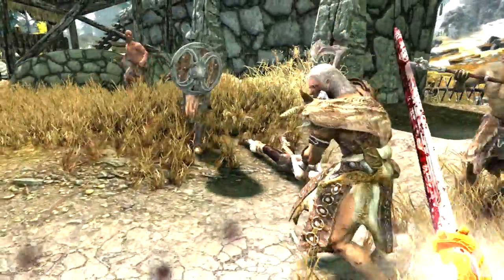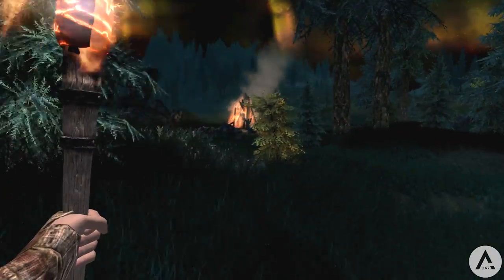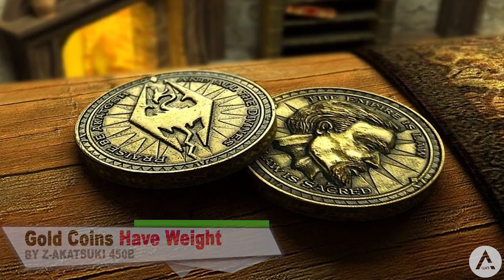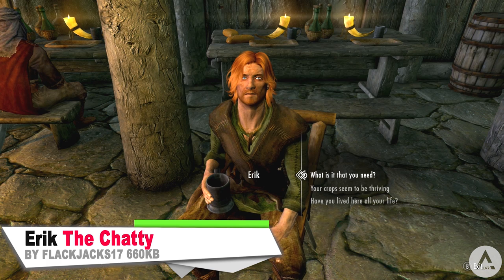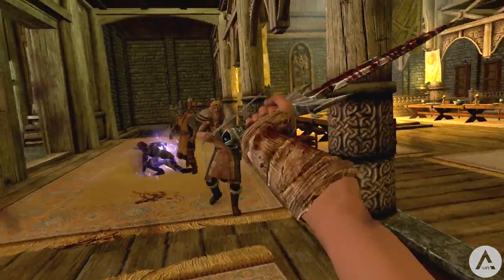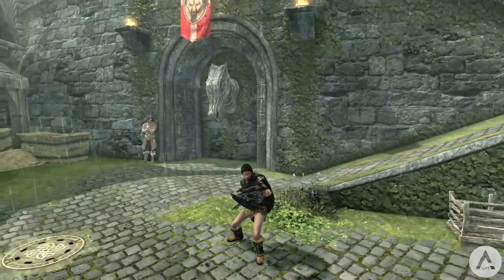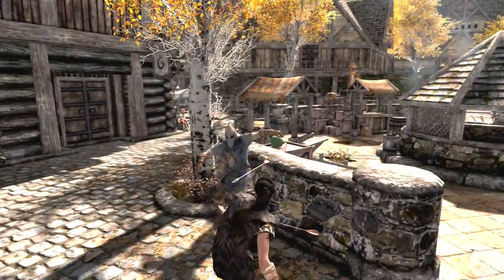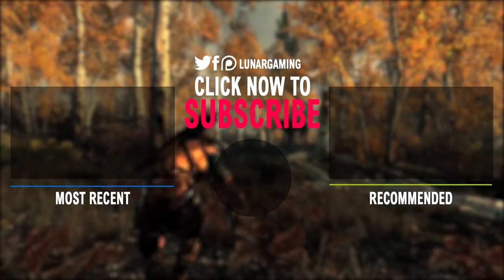8 BRAND NEW Console Mods 161 - Skyrim Special Edition (PS4/XB1/PC)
5 NEW awesome, amazing and cool console mods for skyrim special edition brought to you daily on Xbox One and PS4. Let me know what your favourite mod showcase was!